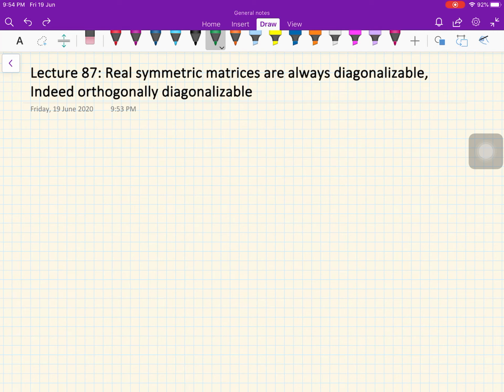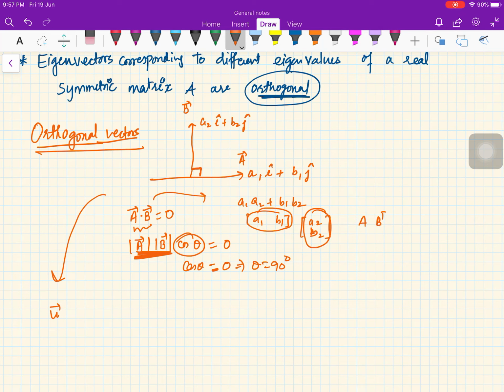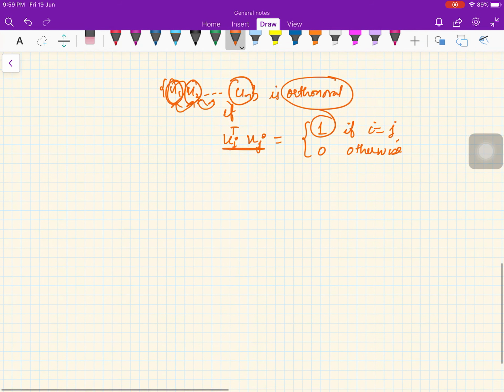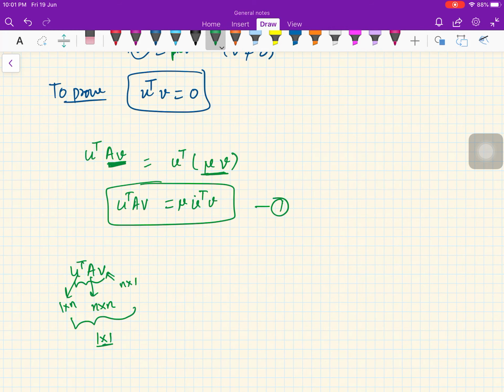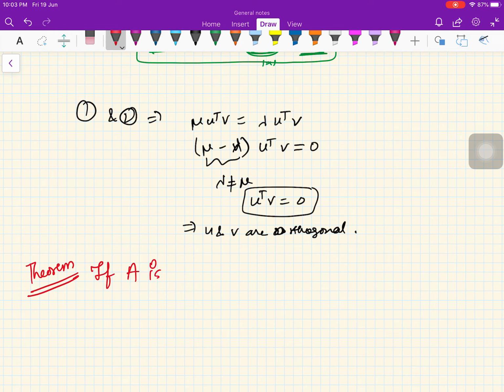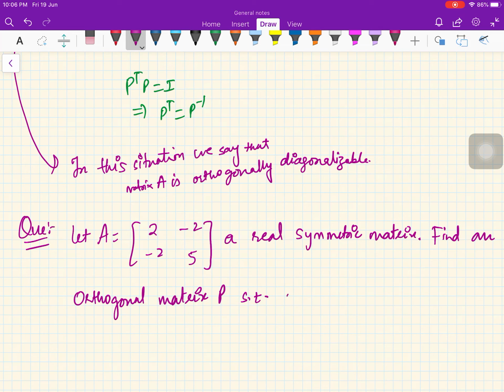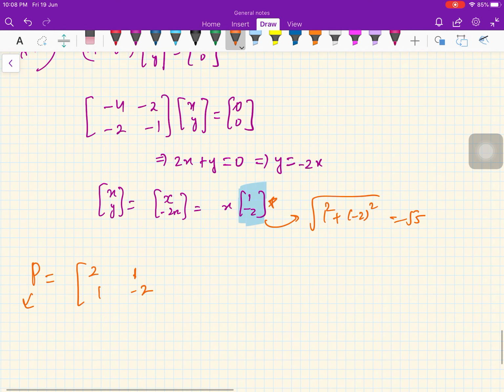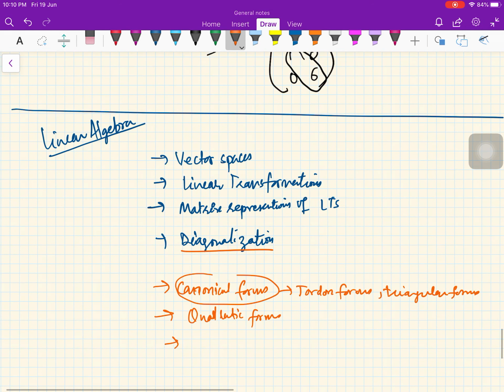Lecture 87: Linear Algebra ( A real symmetric matrix is orthogonally diagonalizable)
A real symmetric matrix is orthogonally diagonalizable.

Advantages
1. Latest Questions for Preparation of different examination such as UGC, IAS, NBHM etc.
3. MCQ Quiz on the previous videos